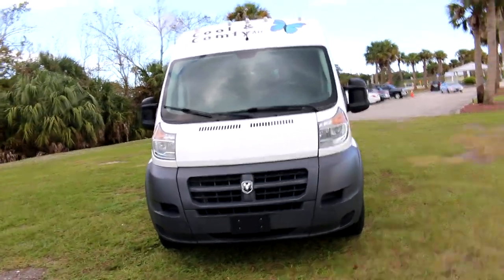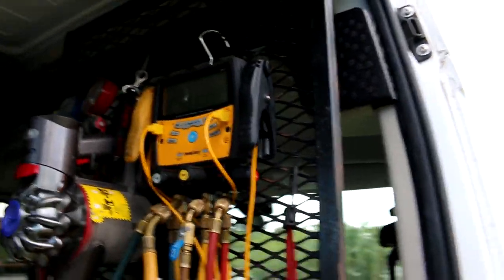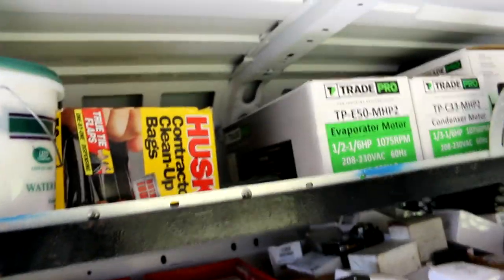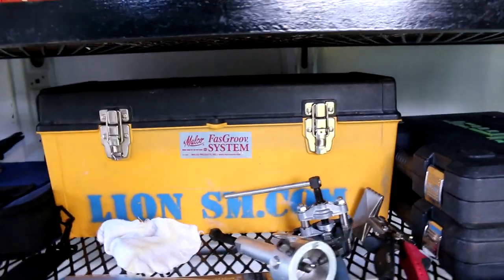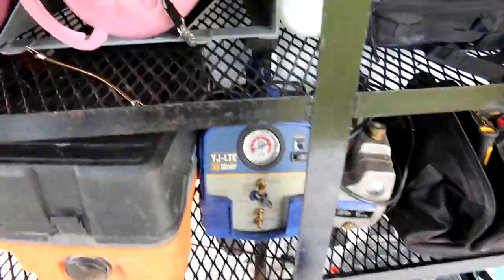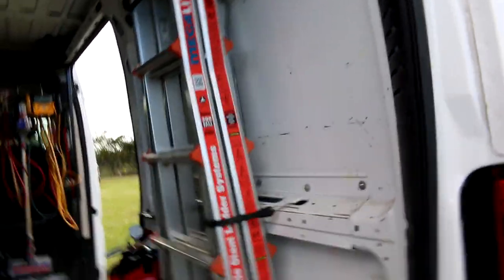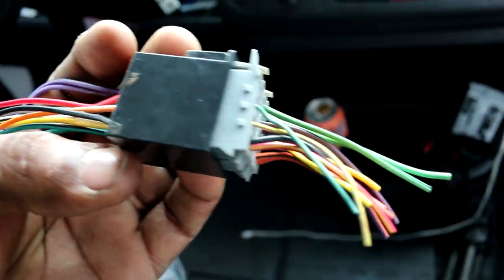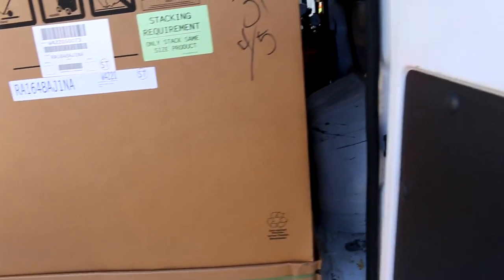HVAC: Ram Promaster 2500 work van tour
I finally purchased my goal truck and I LOVE it! So far as what's inside? Walk through and see for yourself.